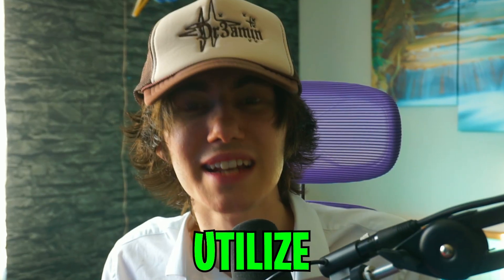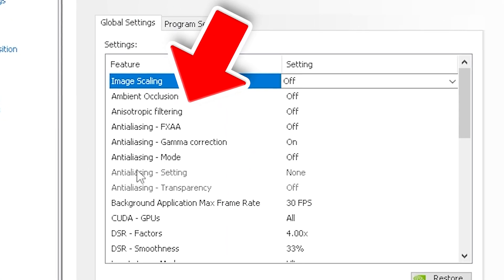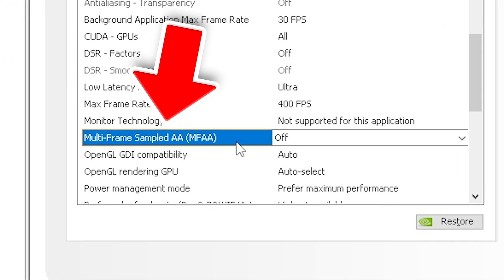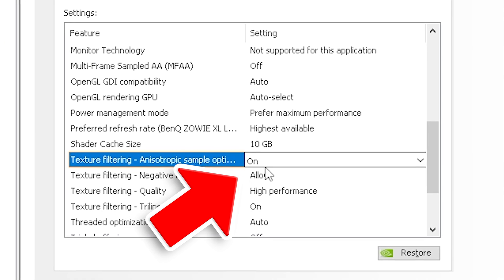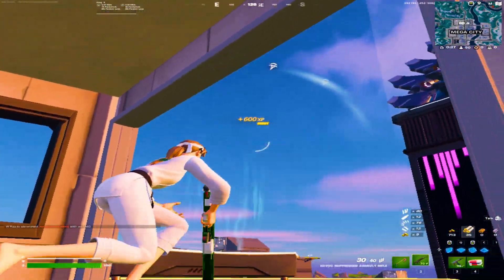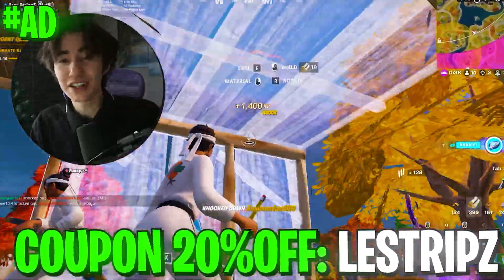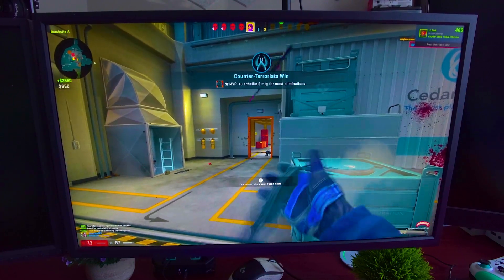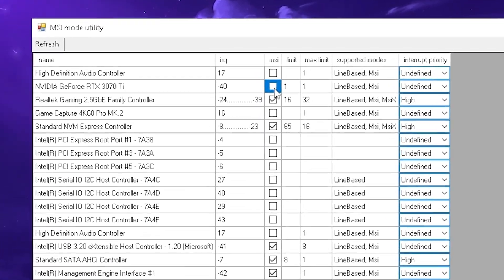Best Nvidia Control Panel Settings for Gaming in 2023 ✅ (+ GPU Tweak for HUGE FPS BOOST)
In this video, I'm going to show you the best Nvidia Control Panel Settings for Gaming in 2023. These settings will give you a HUGE FPS BOOST in Fortnite, Valorant, Warzone 2.0 and other popular games.

If you're looking to get the best possible gaming experience on your Nvidia GPU in 2023, then you need to watch this video! By tweaking your Nvidia Control Panel settings, you can get huge FPS BOOSTs in popular games like Fortnite and PUBG. Don't wait any longer, make sure to watch this video today!

Im also going to show you a New Method To Increase Your FPS In games with Tweaking Your GPU to utilize its Maximum Performance in Games.

► More Guides: StripeZ Plays

Best Settings For Gaming (0:00)
Max Fps Settings (0:21)
Best Color Settings (1:48)
GPU Tweak (2:32)
Final Conclusion (2:58)

► Title: Best Nvidia Control Panel Settings for Gaming in 2023 ✅ (+ GPU Tweak for HUGE FPS BOOST)